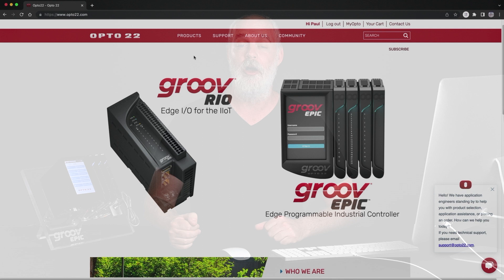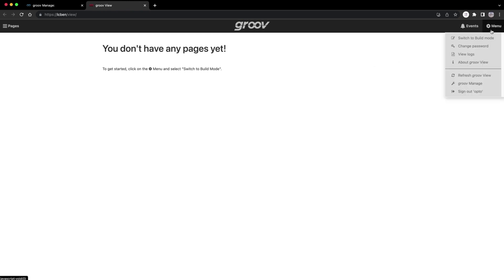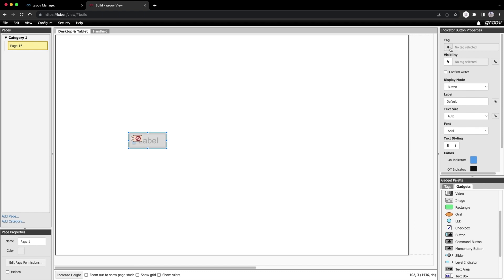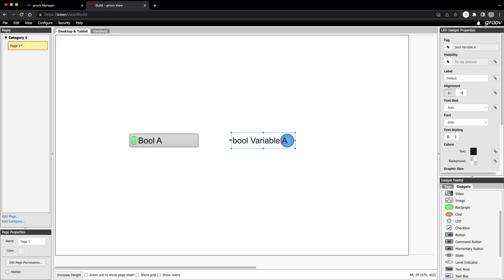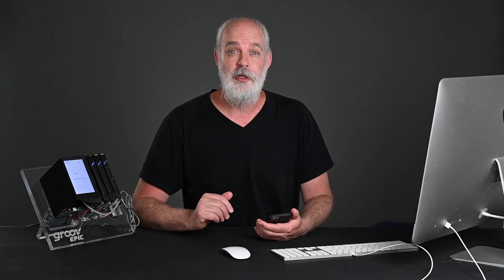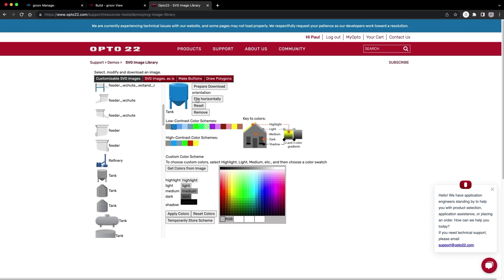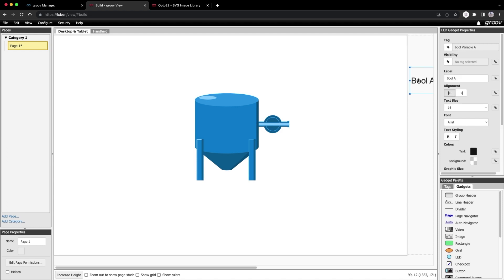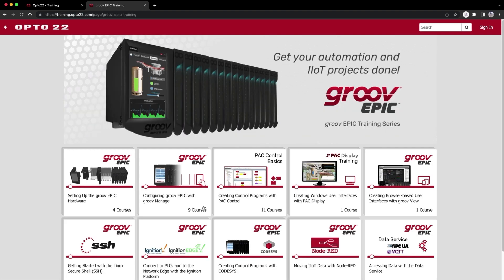groov View Quick Start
This video walks you through getting up and running with Opto 22's groov View HMI software.